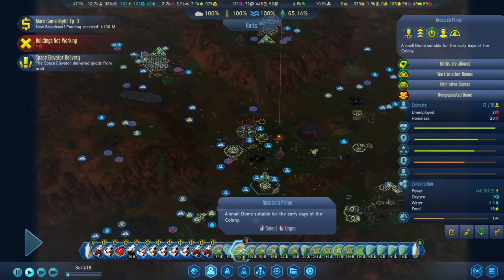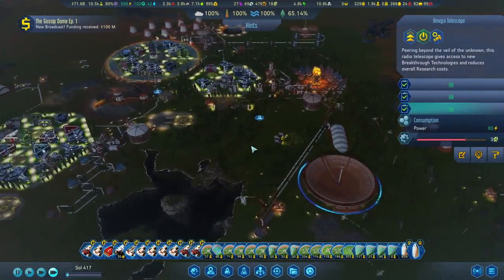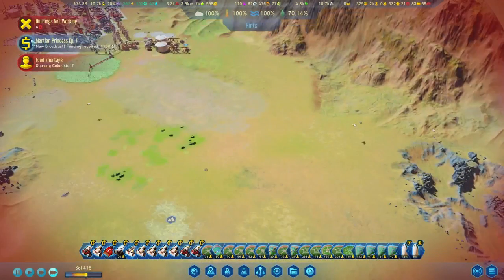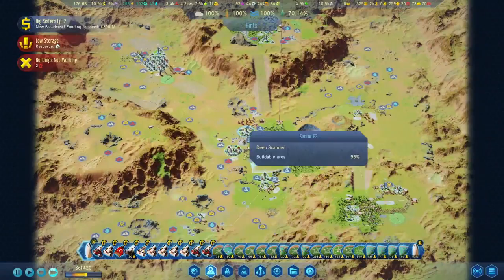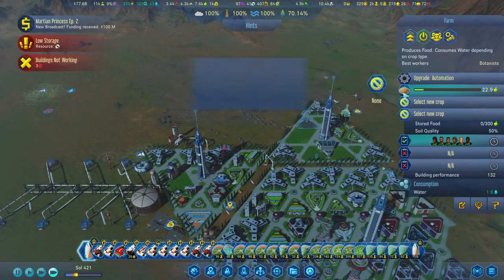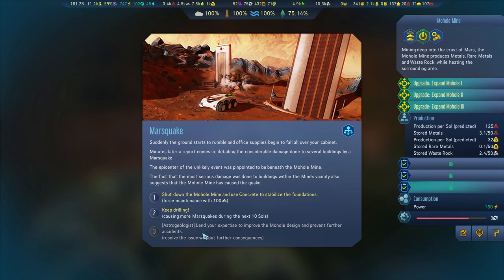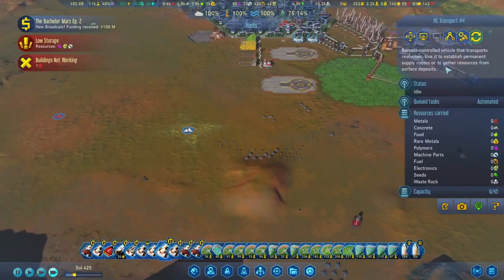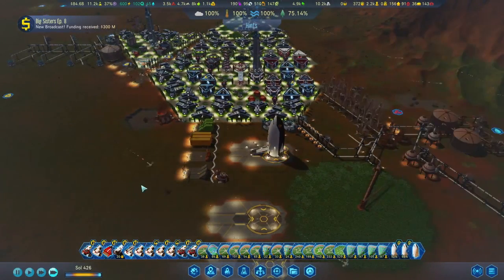Surviving Mars Blind Playthrough Episode 53 (Gameplay)